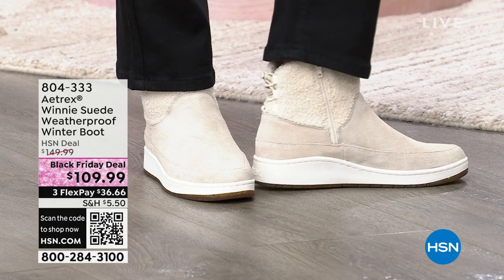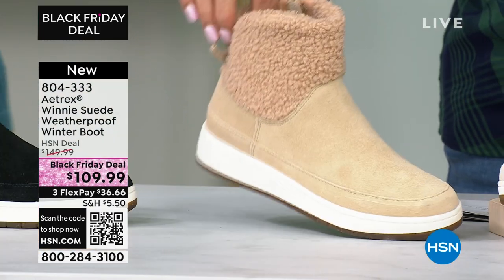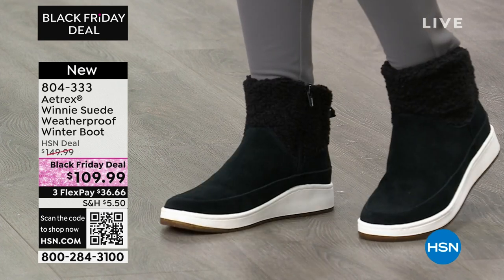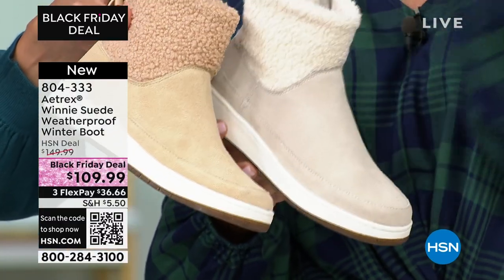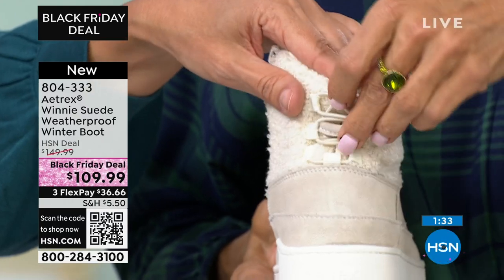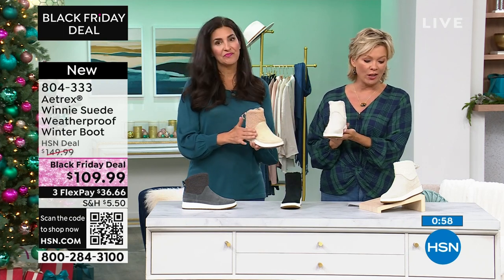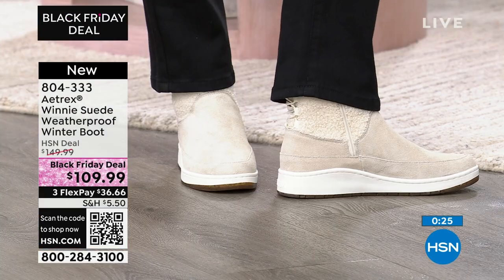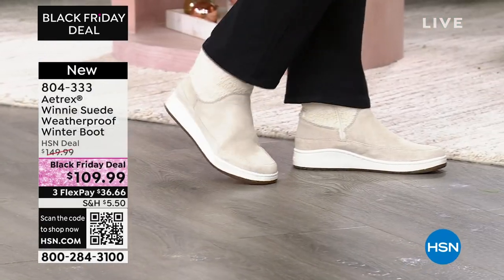Aetrex Winnie Weatherproof Suede and Sherpa Winter Boot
A perfect fusion of timeless design and contemporary aesthetics, the weatherproof Winnie winter boot showcases durability and luxury in every detail ... empowering you to walk through life with confidence and flair.